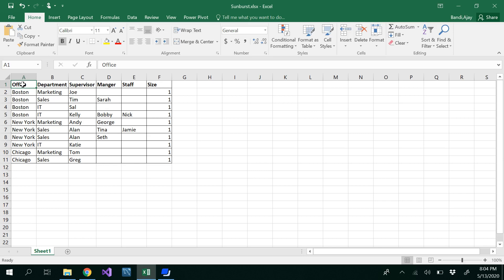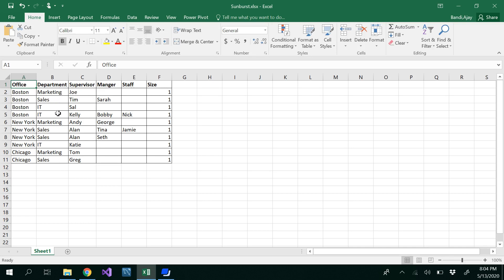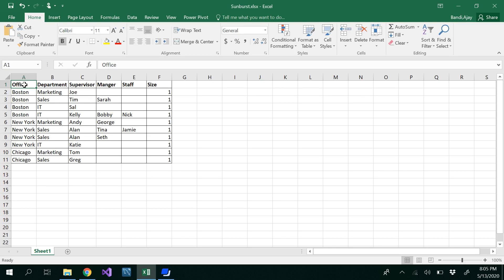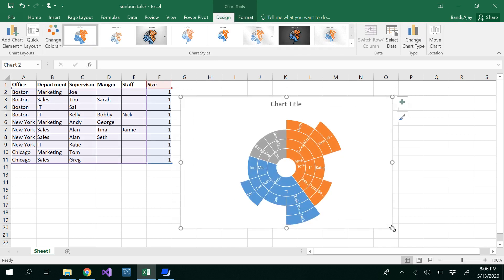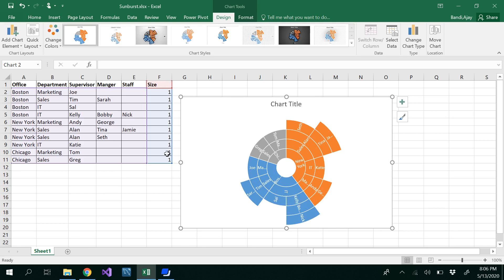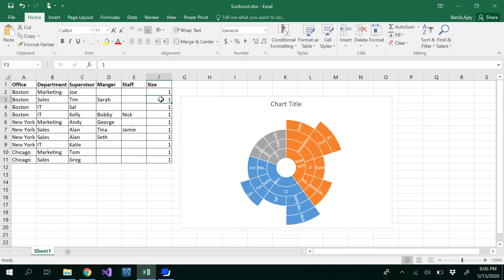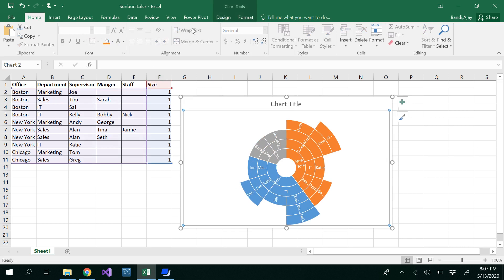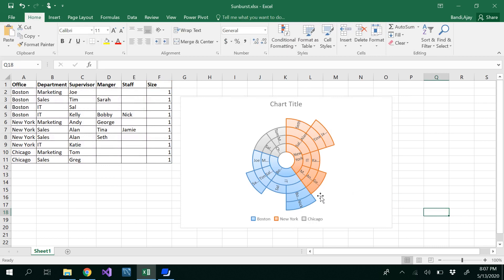Sunburst chart in Excel 2016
The content in this video demonstrates how to draw Sunburst chart in Excel 2016